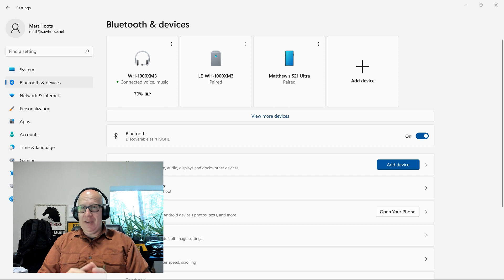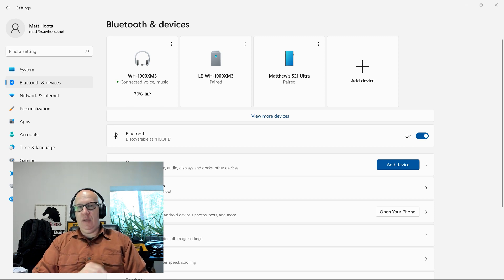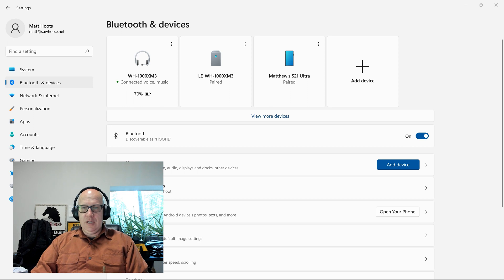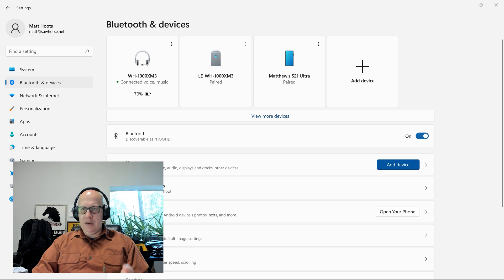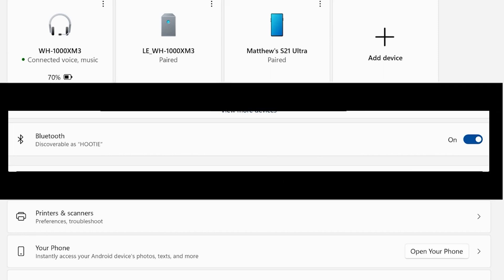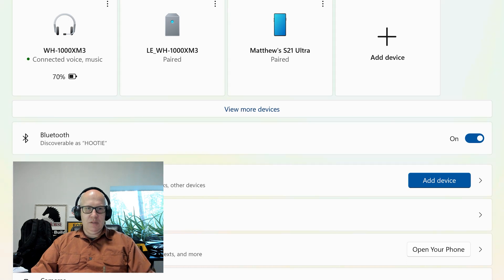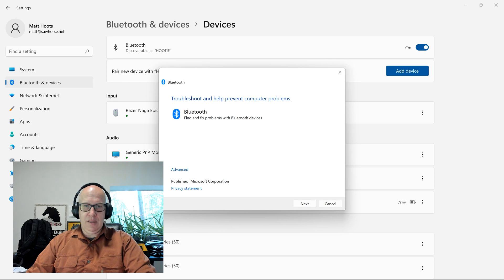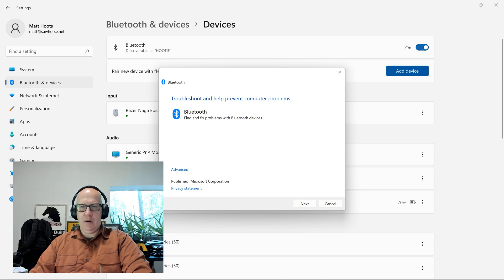QUICK FIX - Bluetooth Missing When Windows Updates 2022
Windows updated last night and right before I was going to start a video conference call.  I was not able to connect my headphones because BLUETOOTH was missing from my computer.  There was usually an option to turn in on and off. However, that option was missing after windows were updated.

Luckily, when I used the troubleshooting option, it detected that the drive was missing and installed it.  Like magic- the "On/ Off" button reappeared, and I was able to meet with my client.

Hopefully, the fix is simple on your computer like it was on mine.  If you have another problem with your Bluetooth, and a different solution, feel free to link it in the comments so others can find it and not be delayed.